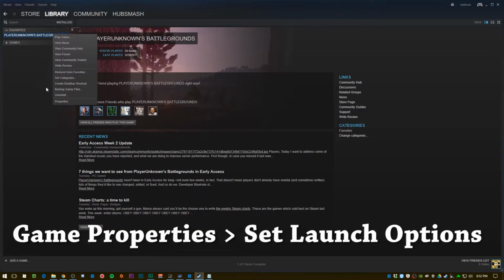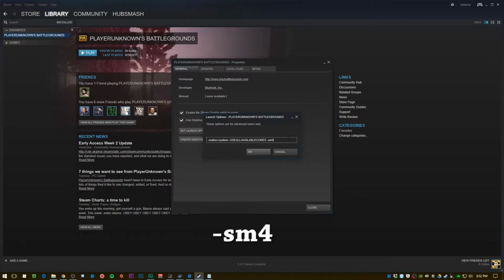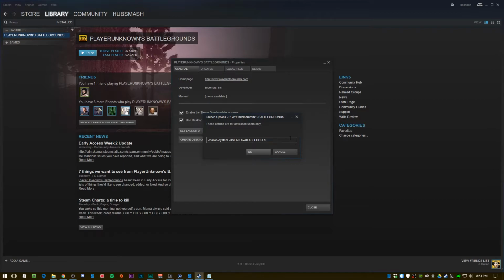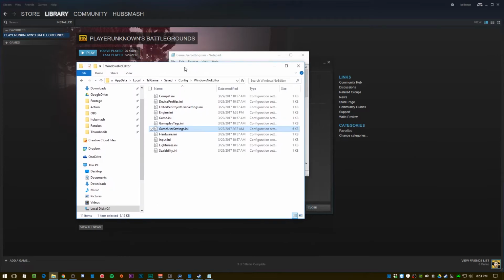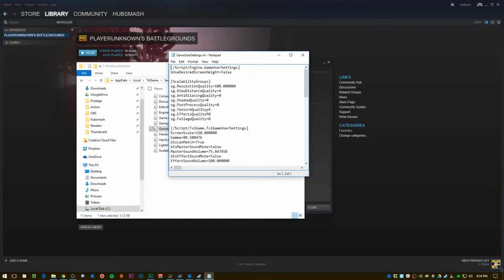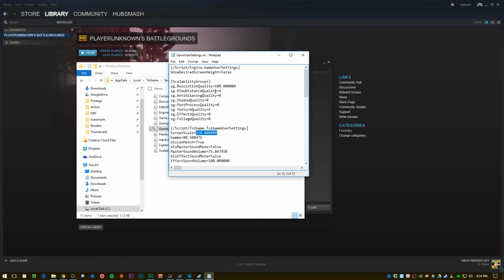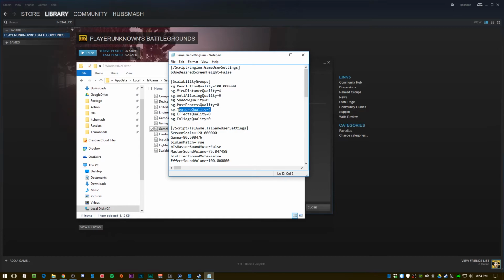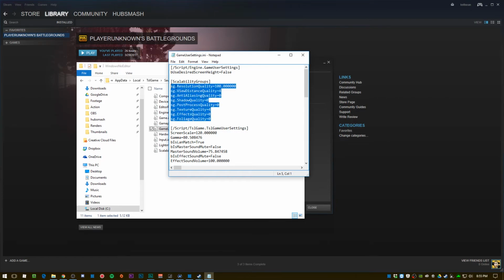PLAYERUNKNOWNS Battlegrounds Graphics Optimization Guide - Performance Tweaks PUBGS (Launch Options)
PlayerUnknown's Battlegrounds Tips and Tricks for more FPS and Optimal performance. This guide aims to show you how to tweak your settings for playerunknowns battlegrounds in order to get more fps and increase the overall game performance.

You can find the GameUserSettings.ini file at c:\users\yourusername\AppData\Local\TslGame\Saved\Config\WindowsNoEditor\GameUserSettings.ini

The main launch options settings I recommend trying out are:
-malloc=SYSTEM
-USEALLAVAILABLECORES
-sm4